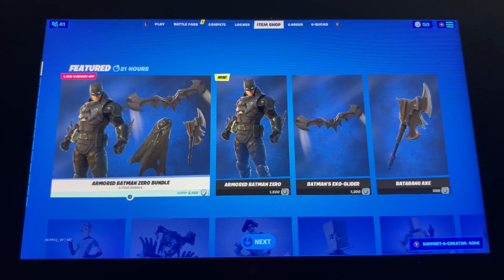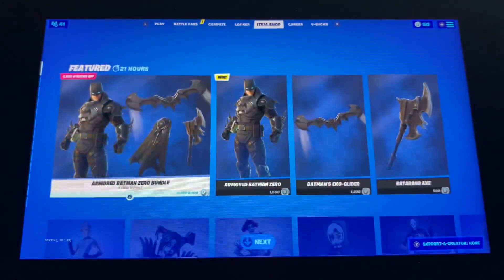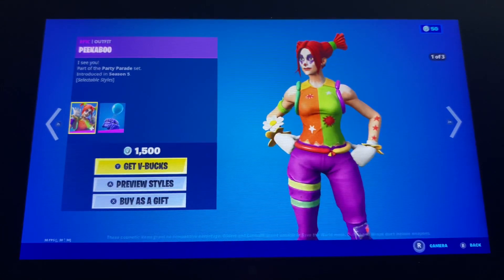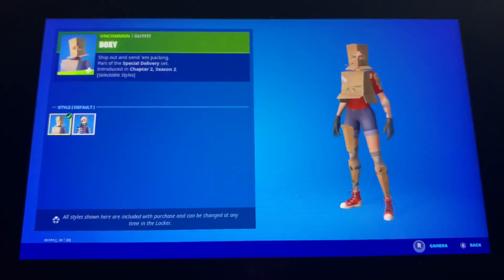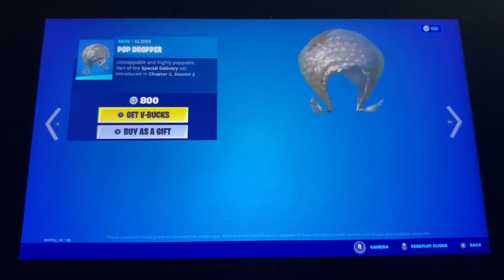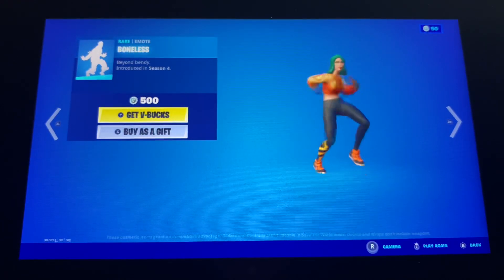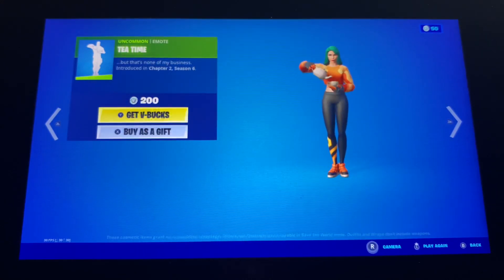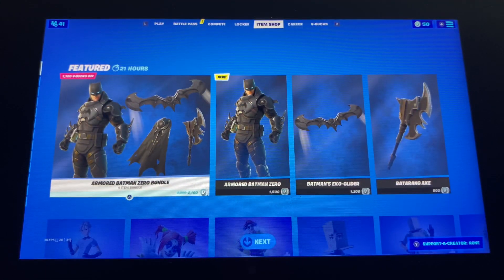New!!! Fortnite Armored Batman Skin + More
We got a new Armored Batman skin as well as we still got all the cosmic summer skins.

Hero/dp/B07PHLBBQR